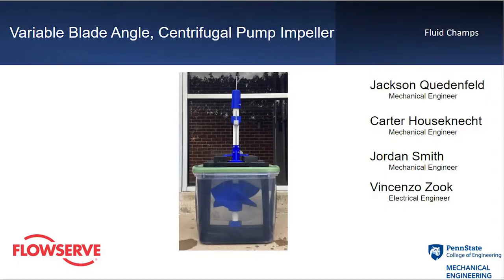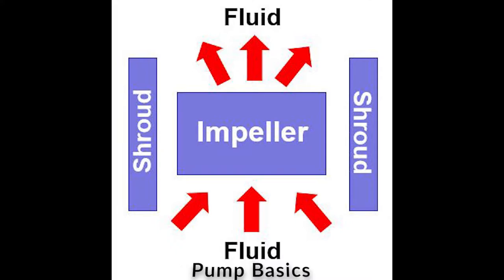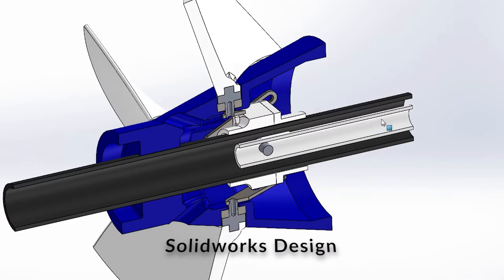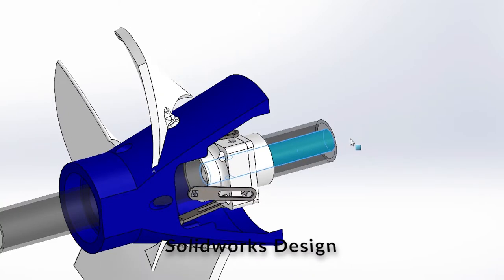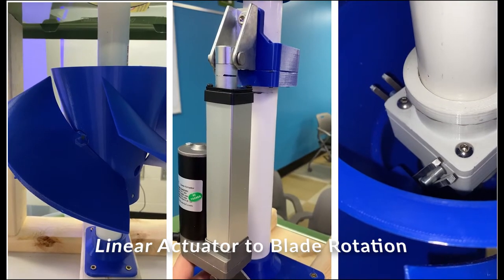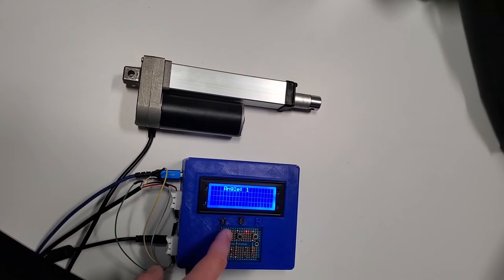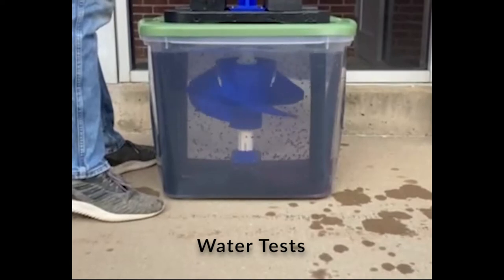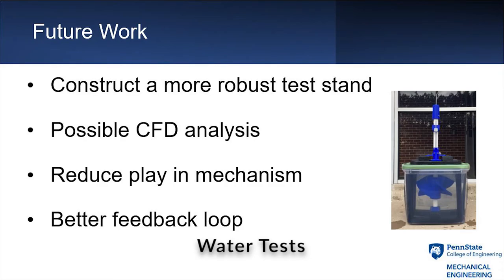Variable Blade Angle Centrifugal Pump Impeller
Fall 2021 Penn State Capstone Final video